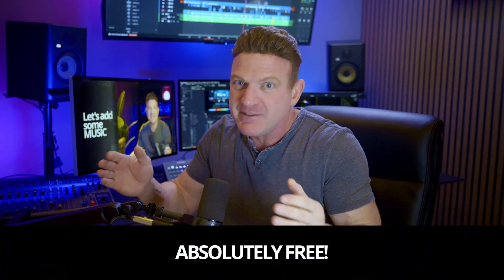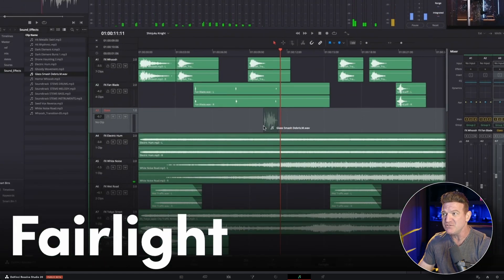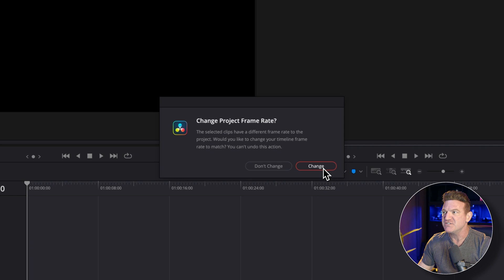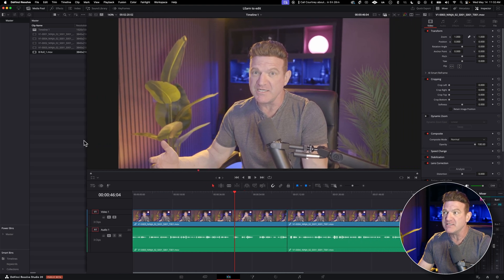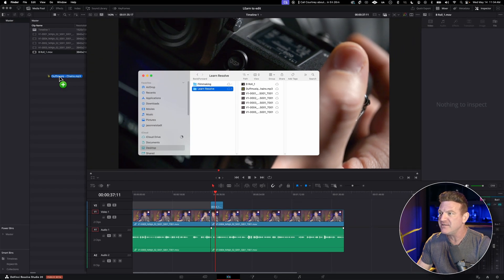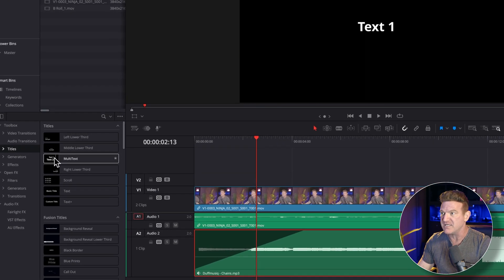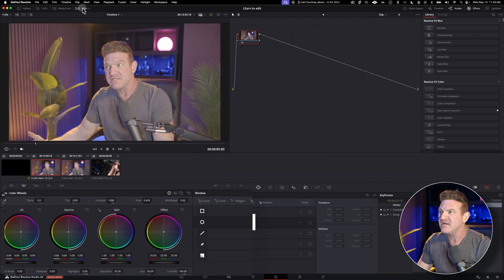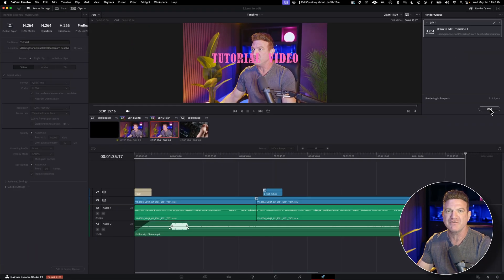Give Me 10 Minutes — You’ll Finally Understand DaVinci Resolve”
🎬 Learn DaVinci Resolve 2025 in 10 Minutes (No Experience Needed!)

New to DaVinci Resolve? In this fast, beginner-friendly tutorial, I’ll walk you step by step through everything you need to start editing your videos today — even if you’ve never opened Resolve before.

We’ll cover the basics of importing footage, cutting clips, adding music, simple color correction, and how to export your video in the highest quality — all in under 12 minutes.

Perfect for YouTubers, creators, entrepreneurs, or anyone wanting to create professional-looking videos without getting overwhelmed.

— Use this link to grab your MotionVFX packs & get discounts for multiple packs if you purchase them together. Thanks!

📥 Free Downloads + Resources:
👉 LUT pack and Practice LOG Footage:

🚀 What you’ll learn in this video:

How to navigate DaVinci Resolve 2025’s interface (super simplified)
The fastest way to cut and edit your footage
Adding music, transitions, and basic titles
How to color correct your video (the easy way)

VIDEO TIMESTAMPS:
0:00 Intro
0:26 Download Resolve
0:44 Create a Project
2:13 Project Settings
3:10 Import Footage
5:44 Cut Clips
7:04 Adding Music
8:35 Adding Text and Titles
10:26 Color Grading
11:45 Exporting your Finished Video
13:09 Wrap Up

🎬 BELOW ARE MY RECOMMENDATIONS FOR A FULL GEAR KIT TO GET YOU GOING!

BEGINNERS KIT:
NIKON Z30
Reflector With Stand
Clamp Light
Daylight bulbs
K&F Tripod
Amazon Basics Tripod
Joby GorillaPod

MID-TIER KIT:
NIKON Z50ii
SONY ZV E10
CANON EOS R50
PANASONIC G85
DEITY D4 DUO
HOLLYLAND LARK M2
AMARAN 100D
APUTURE 60x
Light Dome Mini
NEEWER Reflectors
Reflector Boards
K&F Variable ND
Step up Rings
Lav Mic

PRO-LEVEL KIT:
NIKON Z8
NIKON Z9
SONY A1
CANON R1
NIKON 35mm
NIKON 50mm
NIKON 85mm
NIKON 24-70mm
NIKON 70-200mm
TASCAM DR 10L
DJI Mic Mini
RODE NTG
DEITY SMic
ZOOM H5
ZOOM H6
APUTURE 300x
AMARAN 300c
LIGHT DOME 3
APUTURE MC - PRO
String Lights
DJI RS4 Pro
Manfrotto Travel Tripod
Manfrotto 190x

🔔 About this channel:

Welcome to Jason Neistadt • Filmmaker — where I share filmmaking, editing, and creative business strategies to help you make better videos and grow your brand as a creator.